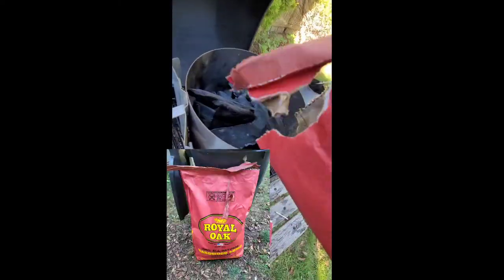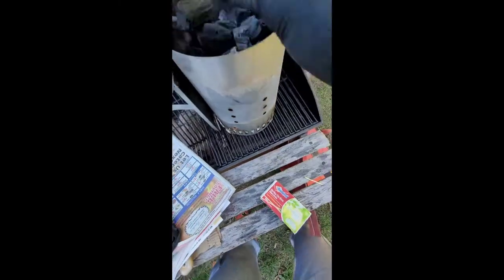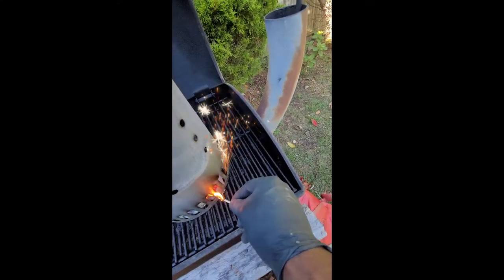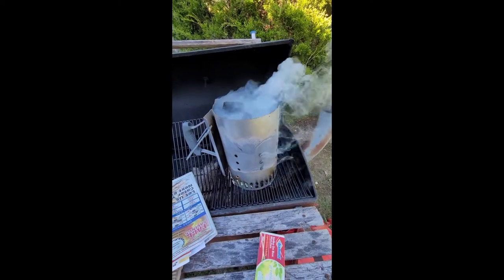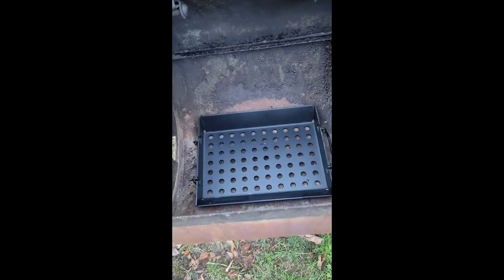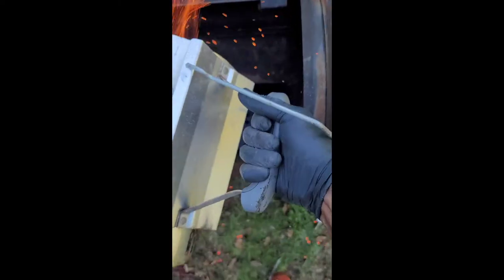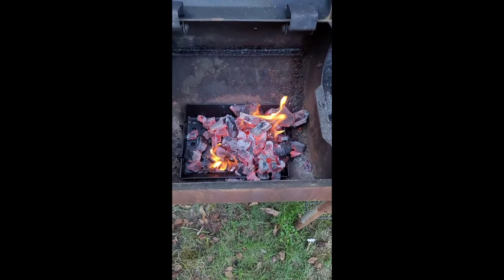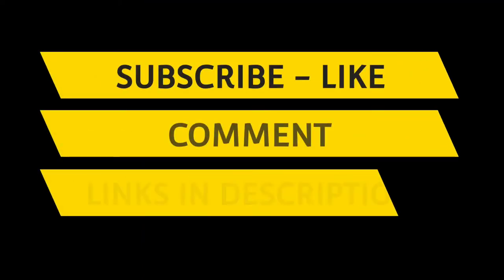HOW TO USE WEBER CHIMNEY STARTER & CHARCOAL BRIQUETTES START A BARBECUE GRILL QUICK BBQ TIPS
Learn the easy way to start your barbecue grill using a chimney starter and charcoal briquettes in this short and informative video! Follow along as we demonstrate step-by-step instructions for efficiently lighting your grill without the need for lighter fluid. With this handy technique, you'll have your grill fired up and ready to cook in no time. Don't miss out on delicious BBQ moments – watch now and share with your fellow grill enthusiasts!
All the right tools are going to be described here for you to look at, decide, and purchase if you will. All have great reviews and are worth the investment.
Item #1 Weber Rapidfire Chimney Starter
item #2 Royal Oak Natural Organic Premium Briquettes
item #3 PK Grills PK99090 Heavy Duty Charcoal Basket
item#4 Charcoal Grill Offset Smoker with Cover, Portable Grill Smoker with Digital Temperature Control and Wheel